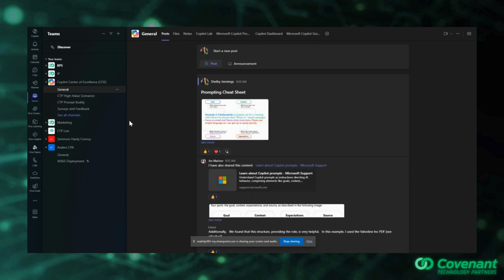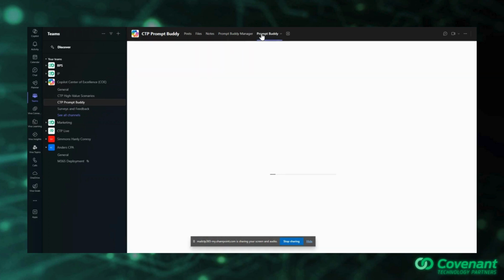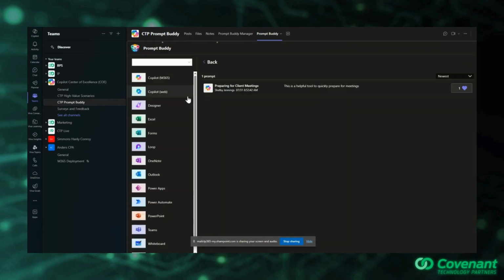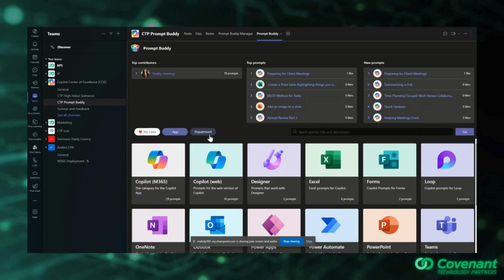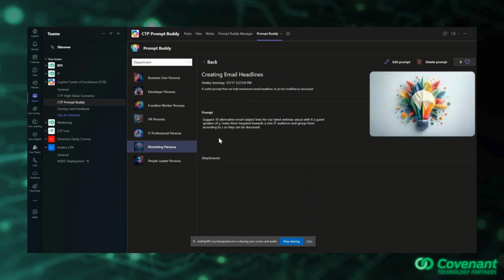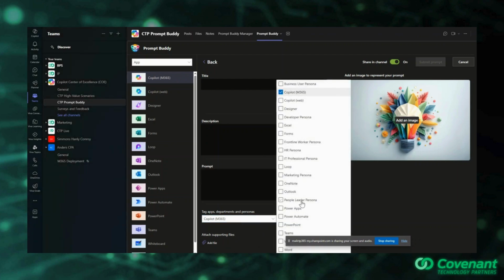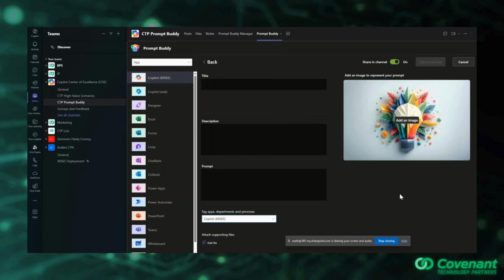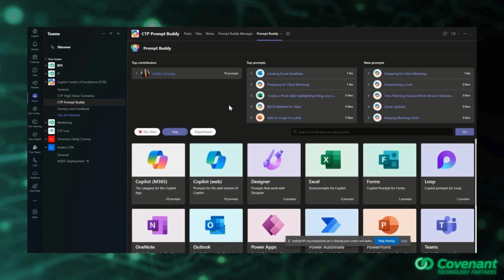How to use Microsoft Prompt Buddy!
Introducing Microsoft Prompt Buddy: your new go-to app for sharing and discovering AI prompts within Microsoft Teams! Designed to boost collaboration and efficiency, Prompt Buddy allows you to easily share your favorite AI prompts with your team, upvote the most effective ones, and customize categories to fit your specific needs. Seamlessly integrated into Microsoft Teams, this free Power App is perfect for enhancing your workflow and making the most out of AI tools like Microsoft Copilot. Get ready to transform the way you work with AI—together!